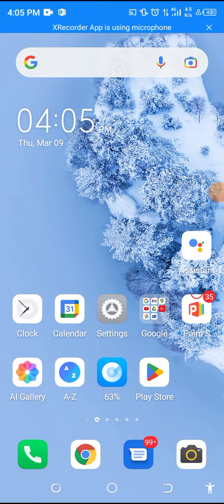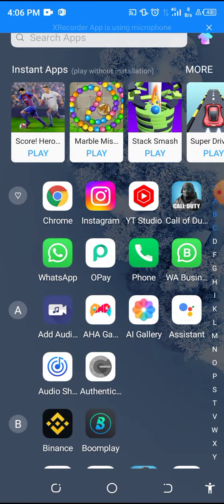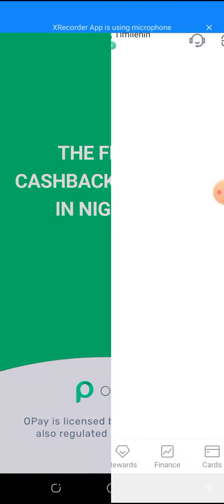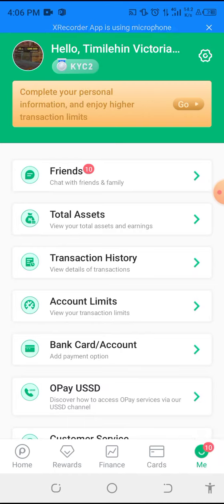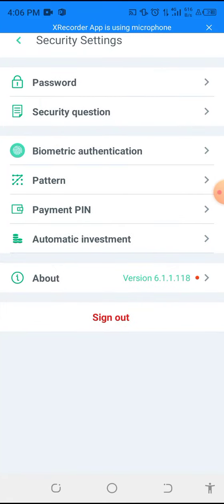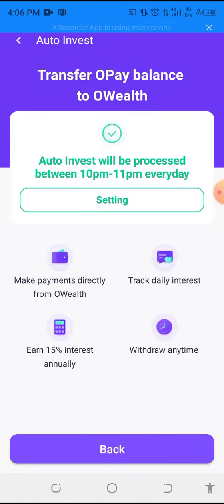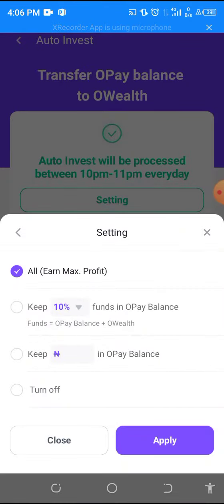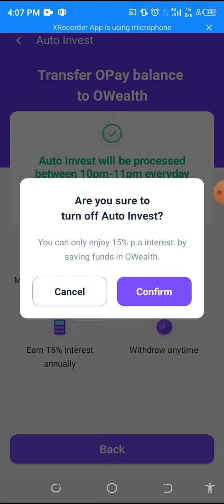How To Disabled OPAY Automatic Investment 2023